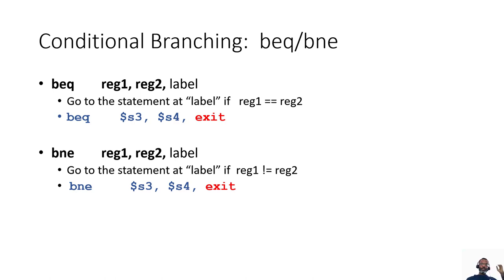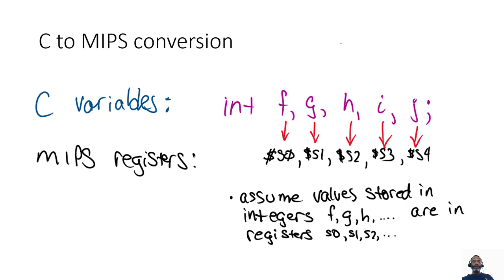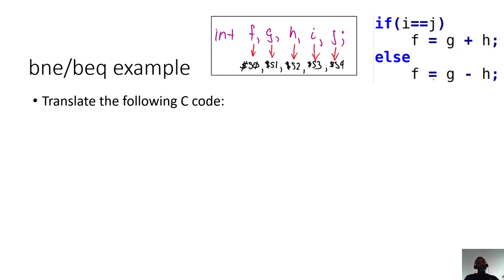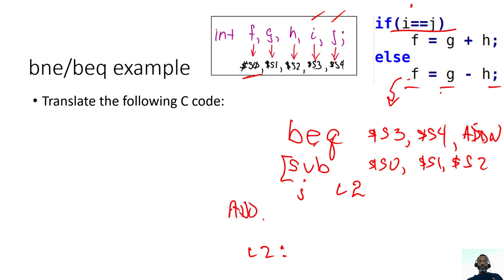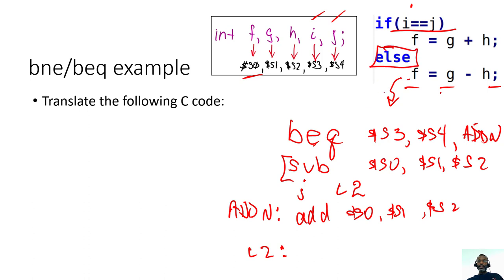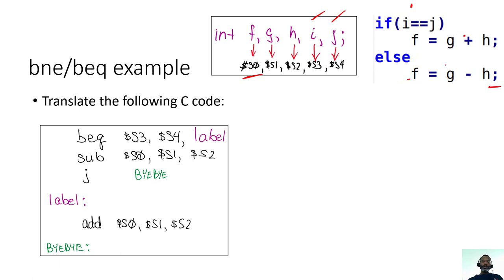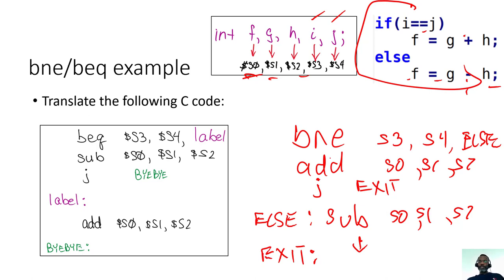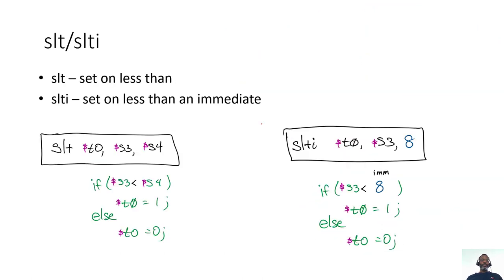03 Intro to MIPS BEQ and BNE Rec 04 06 20 007